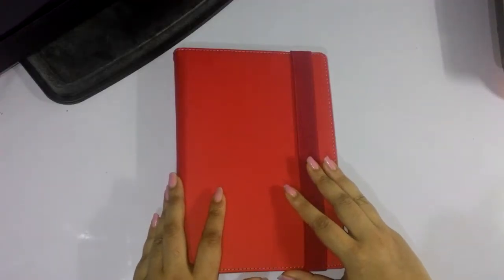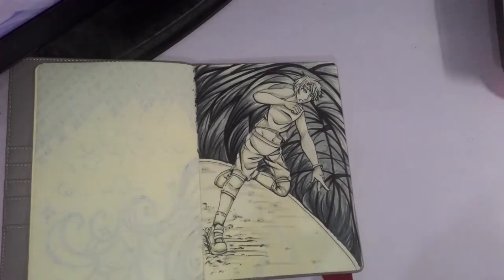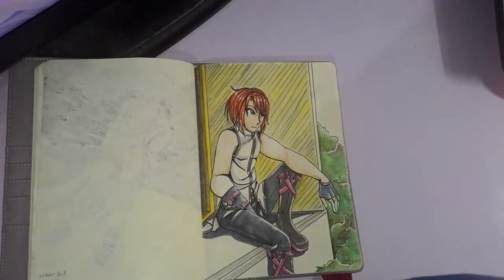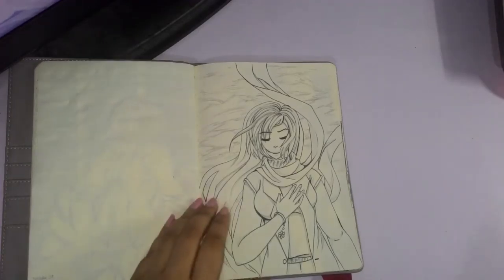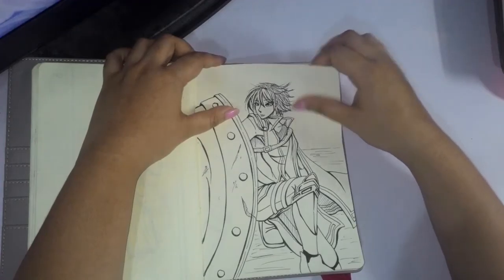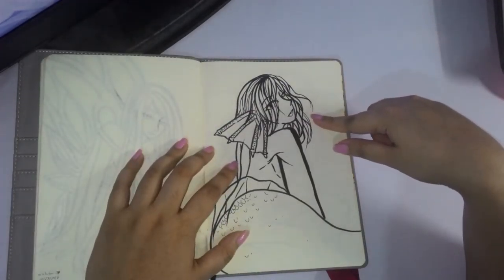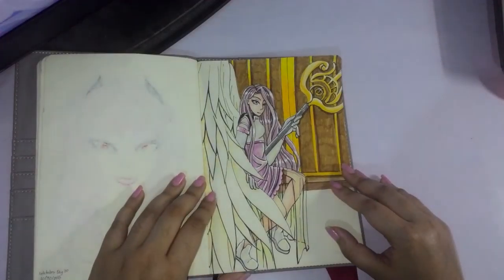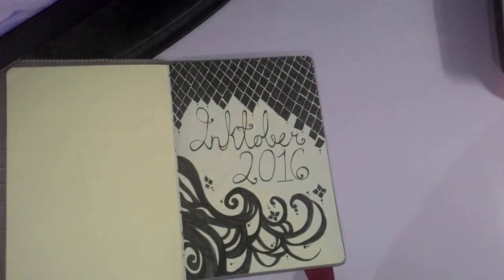[Inktober 2016] Sketchbook Flipthrough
First time I participated and luckily managed to complete all 31 days! Looking forward to next year!!

+Ludwig von Dubstep
--- Doug Maxwell

+Legend of One
+Cupids Revenge - Ethereal

+Sip The Slipple
--- Audionautix